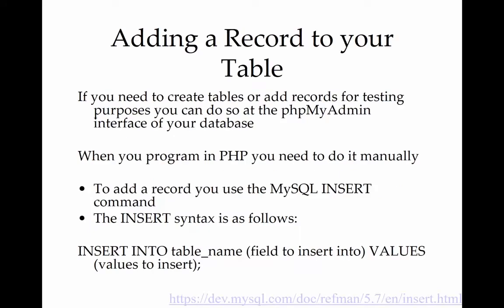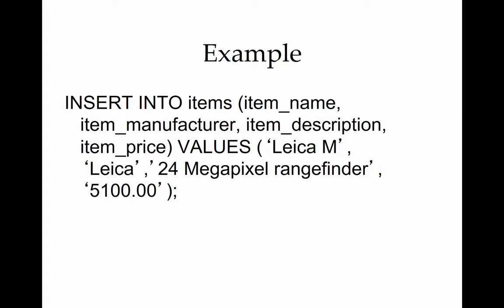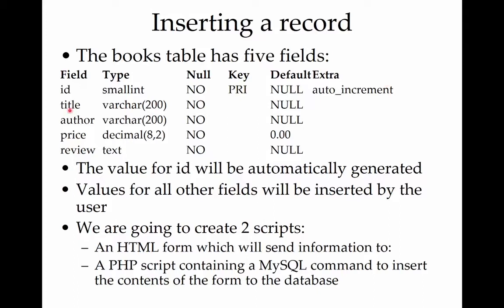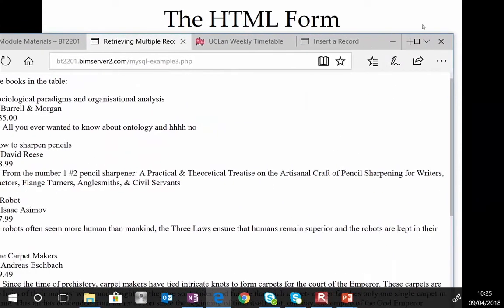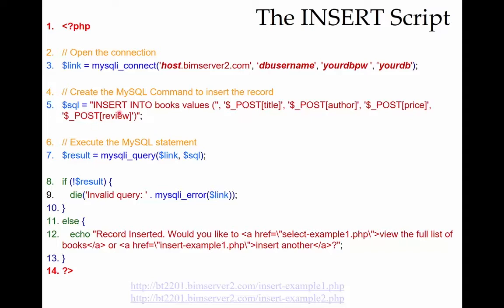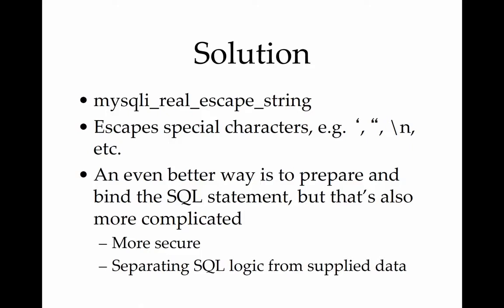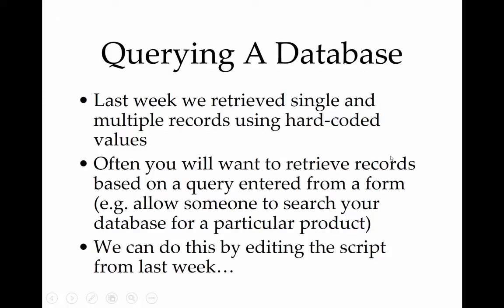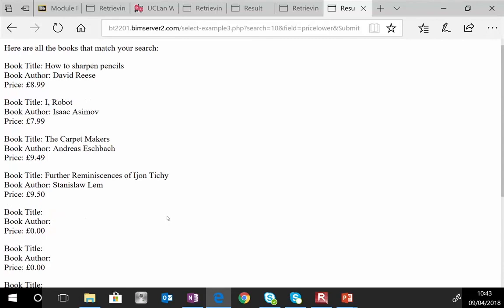PHP - Querying and Inserting Records